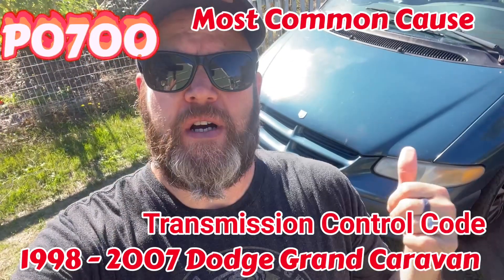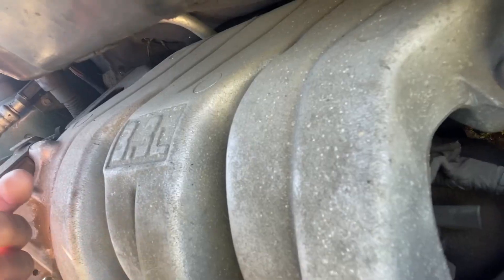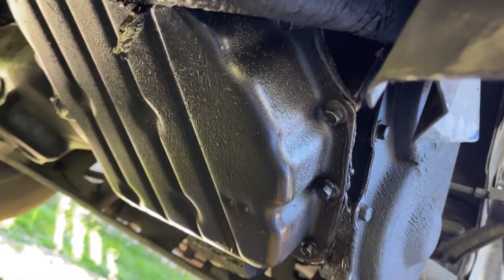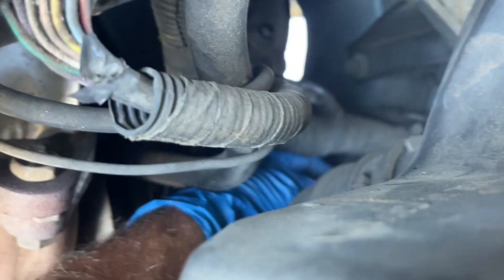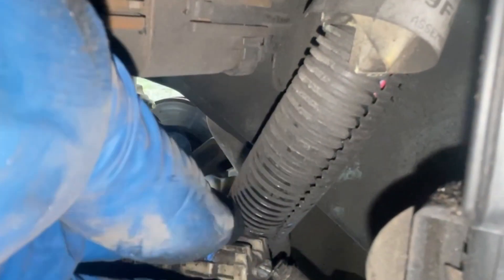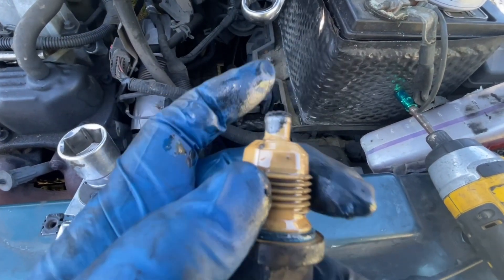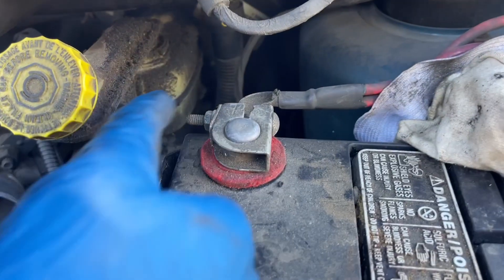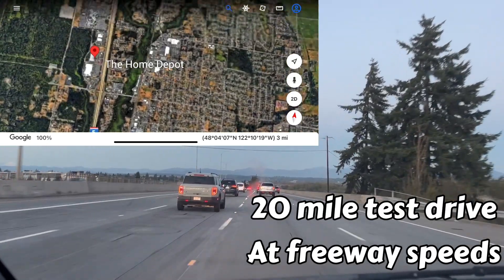P0700 Transmission Control MOST COMMON CAUSE TSS Transmission Speed Sensor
In this episode, I diagnose and replace the TSS transmission speed sensor or ignition 2 terminal transmission speed sensor, in my 2000 Dodge Grand Caravan who goes by the name Vicky. This video is also applicable to the 3.3 and 3.6 L V6 caravans from 1992 to 2007.
Transmission acted up and threw engine code when I was on the freeway then wouldn’t shift over 40 miles an hour in limp mode.
Also, if you’re short on money, you could get away with cleaning the sensor instead of replacing it.
This video is also applicable to Dodge Caravans, Plymouth Voyagers and Town & Country’s from 1992, 1993, 1994, 1995, 1996, 1997, 1998, 1999, 2000, 2001, 2002, 2003, 2004, 2005, 2006 and 2007 3.3 and 3.8 L V6 engines.
Also, if you are short on money, you can get away with cleaning the sensor, clearing the codes and many times that will also fix the problem. For me while I was in there, I gave it a new sensor replacement because I don’t want to get back in there and do it again at a later time.
Here is a link to that code reader are used in this video

S.F.V DISCLAIMER Because Lawyers; Any and all do-it-yourself projects entail some risk. No info contained in this video shall create any expressed or implied warranty or guarantee of any ideal result. It is the sole responsibility of the viewer to assume this risk. S F V is not responsible or liable for any loss damage (including, but not limited to, actual, consequential, or punitive), liability, claim, or any other injury or cause related to or resulting from any information posted in this video.